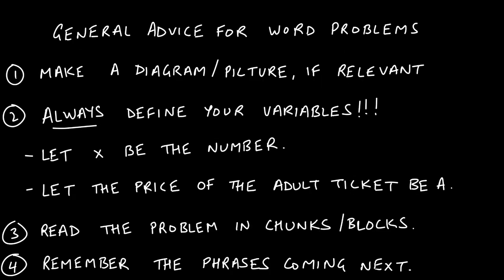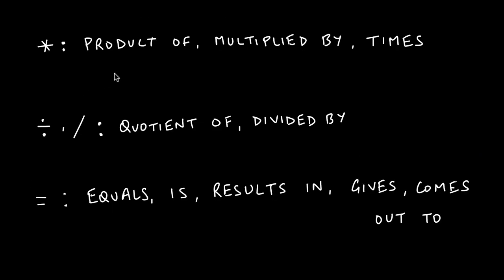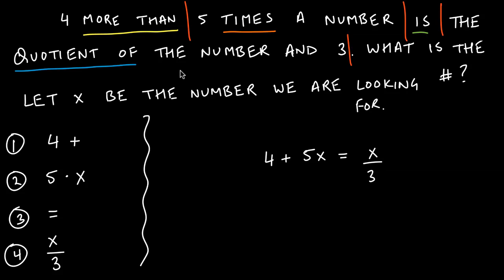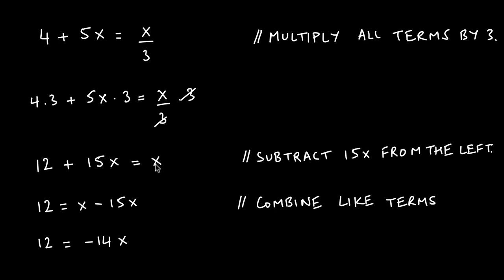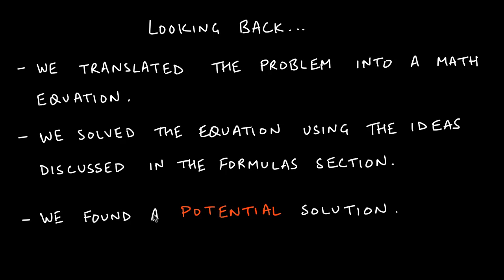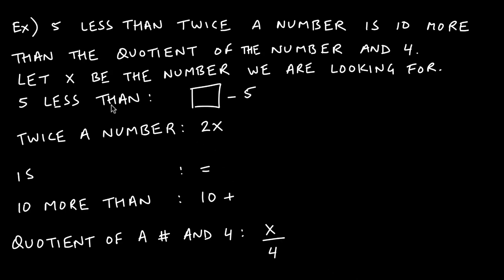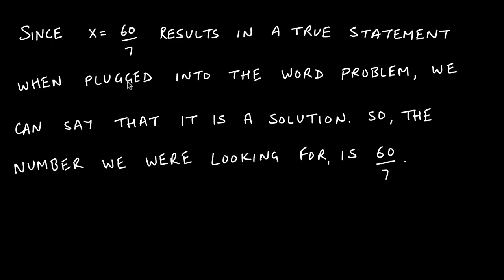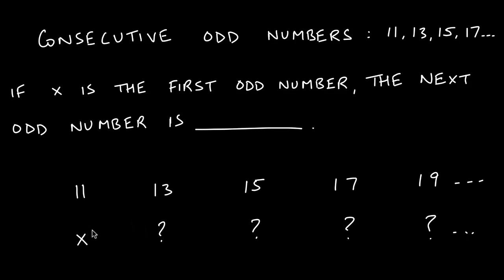1a. Linear Equations in One Variable Part I